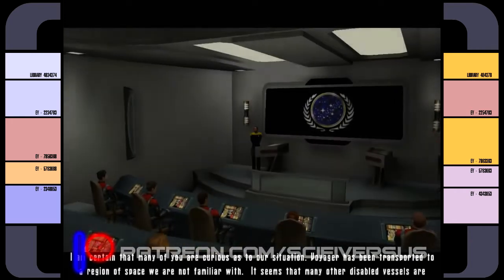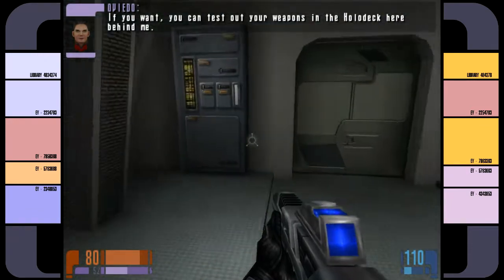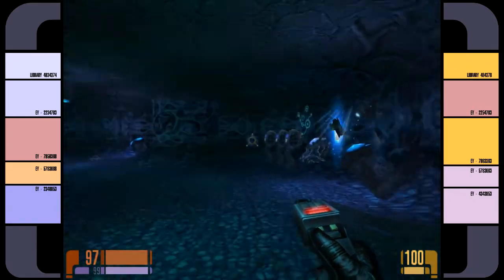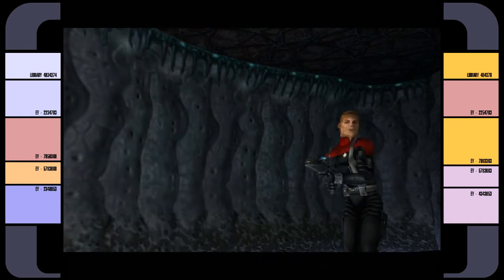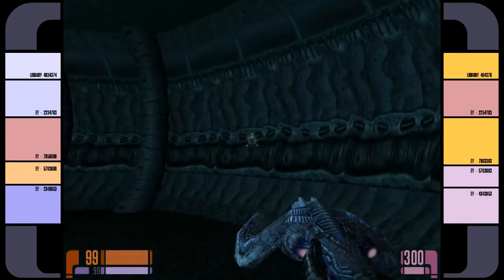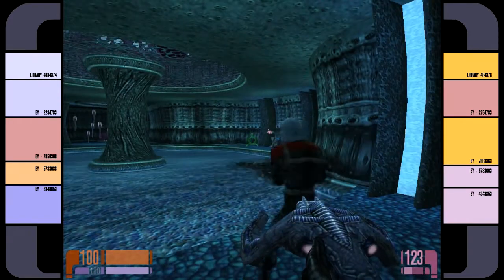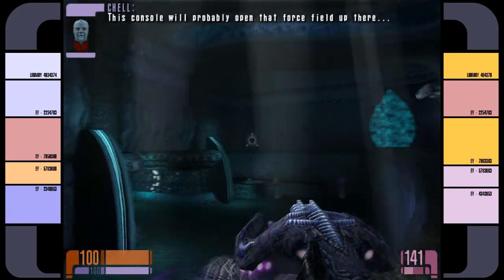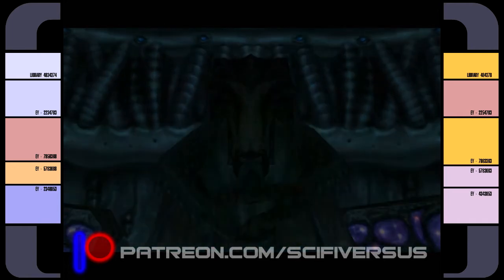"Data Retrieval"| Star Trek Voyager: Elite Force Part 2